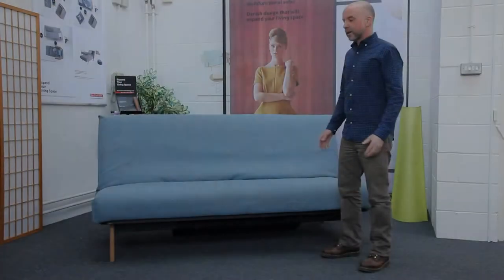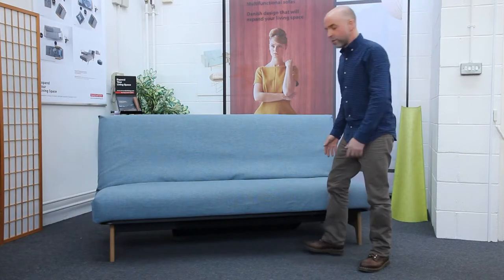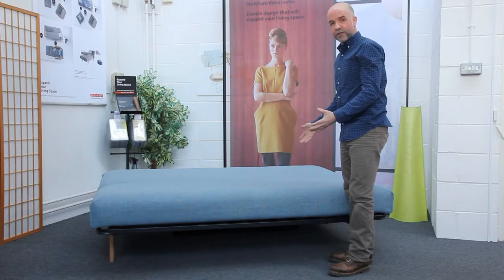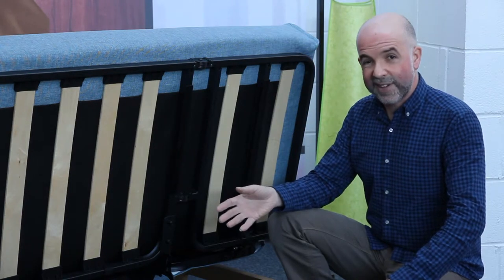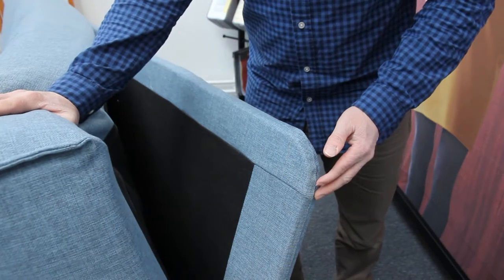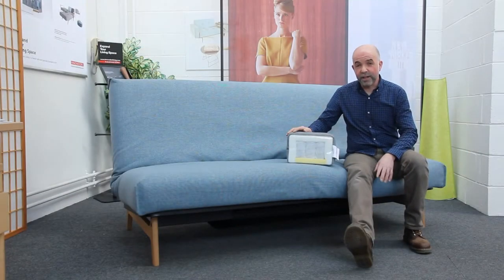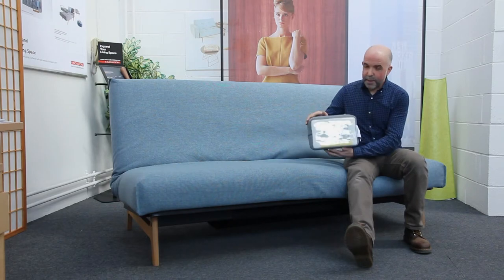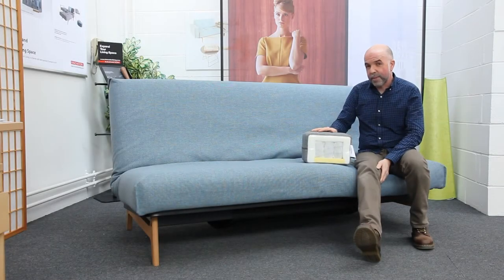Futons 247 an introduction to Innovation Living multi-function sofa beds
The multi function range of sofa beds from Denmark based brand Innovation Living are perfect for regular use as a sofa and / or bed. Easy to use, well constructed and with simple contemporary styles.
Available for delivery from Futons 247 throughout the UK.

This video was produced for us by the lovely people at Optimo Images here in Plymouth, Devon